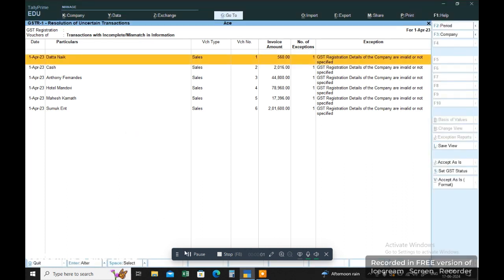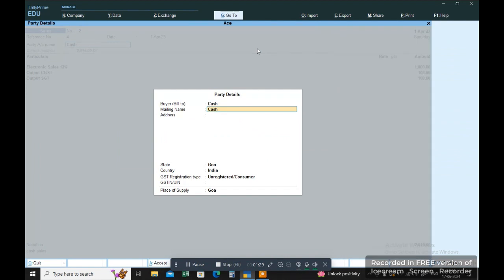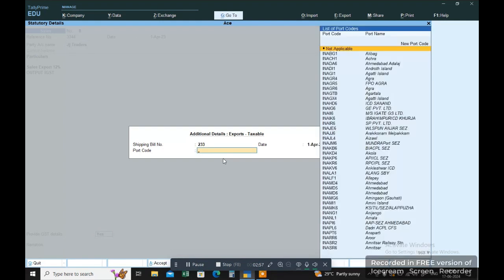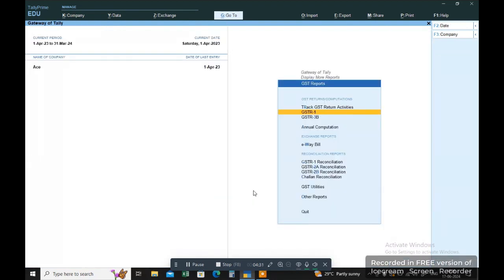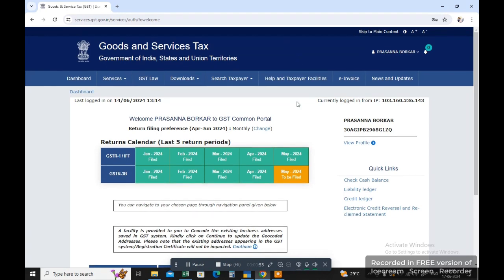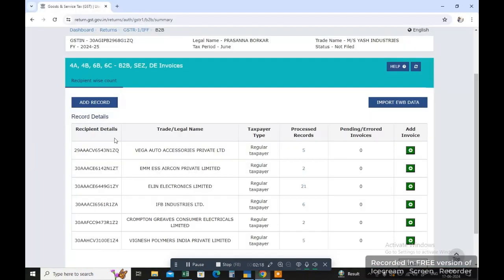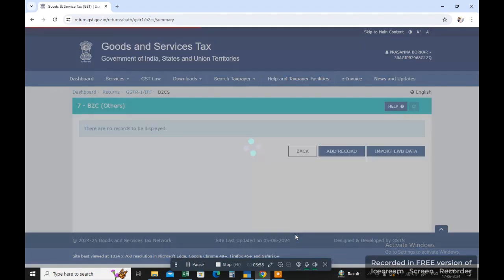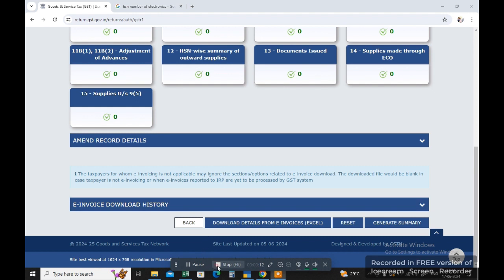COMPLETE GSTR1 RETURN FILING. LIKE & SUBSCRIBE